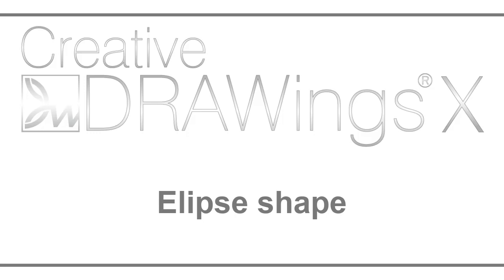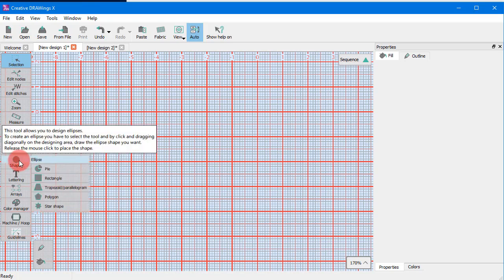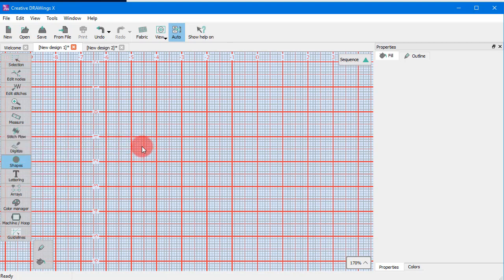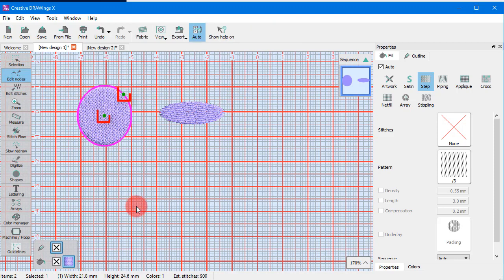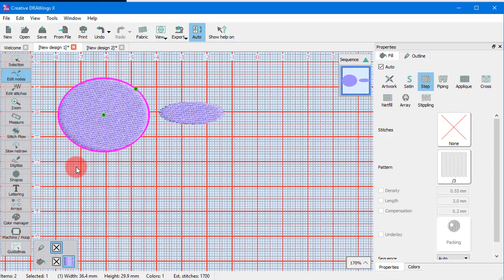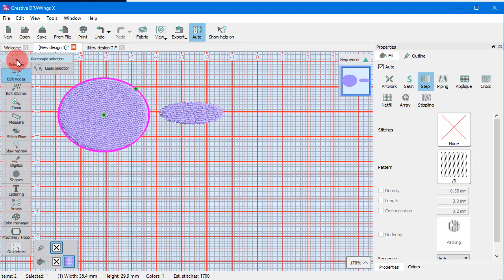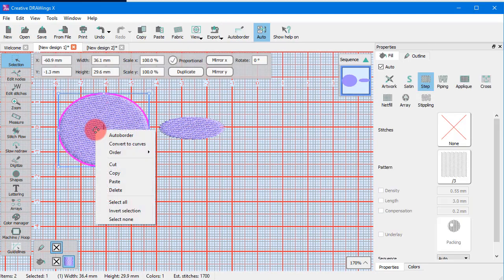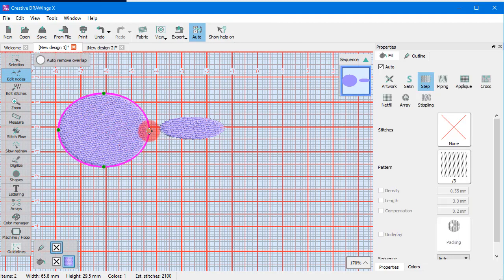Elipse shape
In this video we will show you how to add and customize ellipse shapes